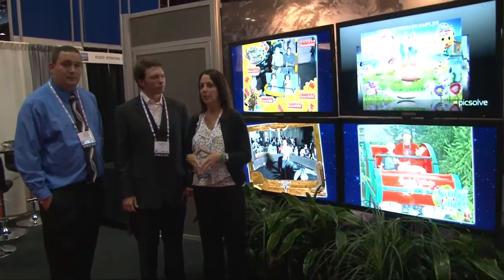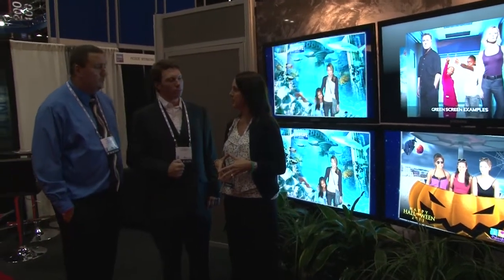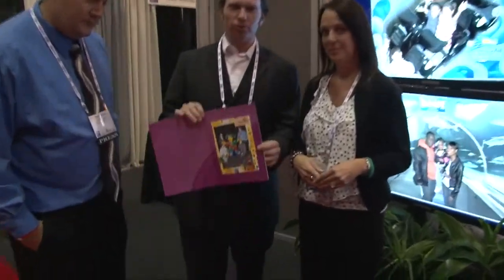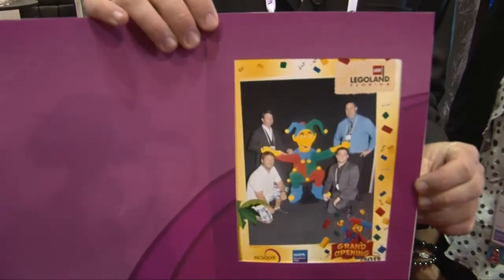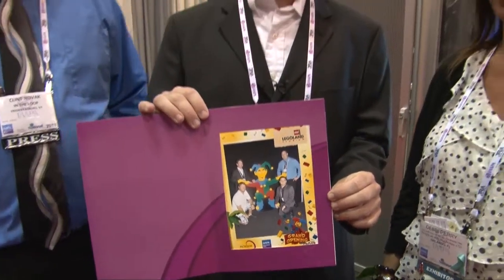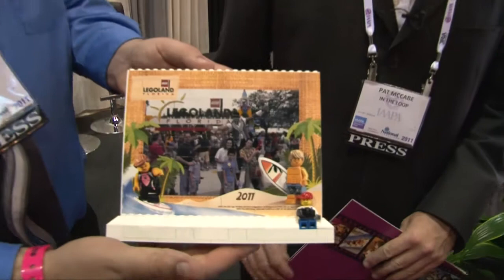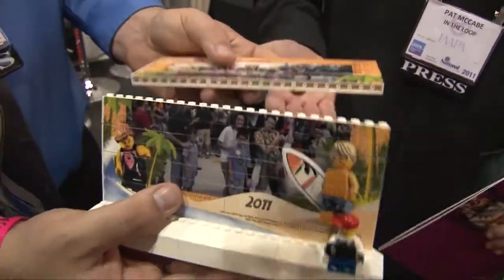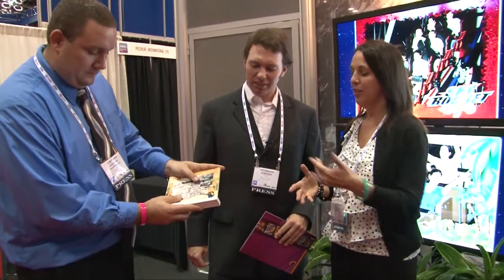Picsolve interview at IAAPA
Debbi Perry joins us to tell us about there on ride photo systems that Picsolve has to offer.  They also show us a really cool new "frame" you can get for your picture at LegoLand!